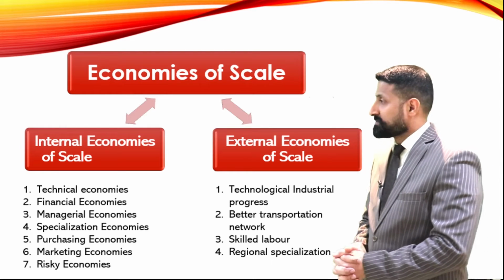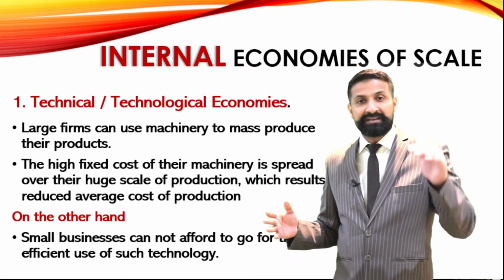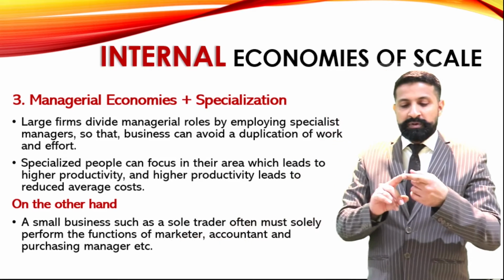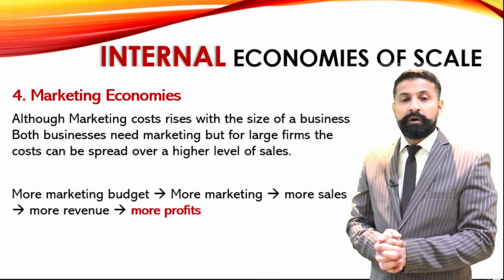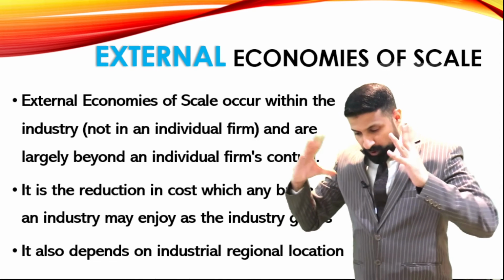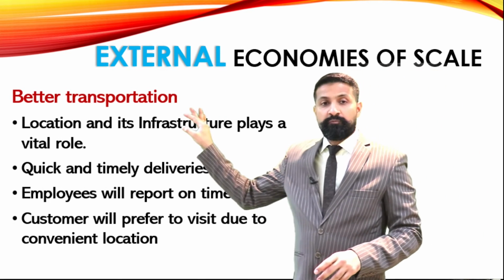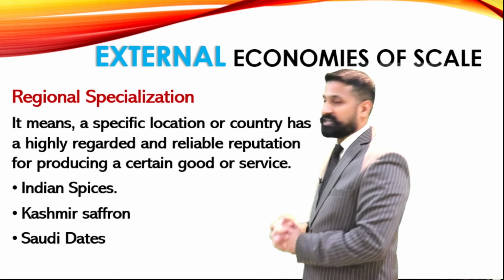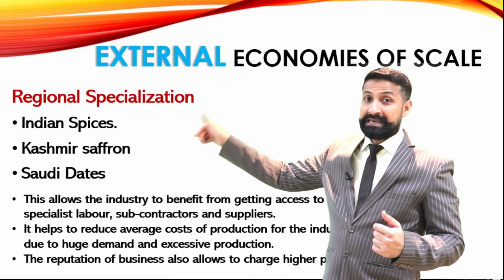INTERNAL & EXTERNAL Economies of Scale "ENGLISH Lecture"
Hello viewers,

This is Internal and External Economies of Scale Lecture by an Expert Business and Economies Teacher MR. Shayan Siddiqui. The lecture is in ENGLISH Language.

Video Timeline is below.

Intro 0:01​​​
Learning Outcomes: 0:48
​Types of Economies of Scale : 1:40
Definition of Internal Economies of Scale: 2:34
Internal Economies of Scale
1. Technical Economies of Scale: 3:41
2. Financial Economies of Scale: 5:26
3. Managerial Economies of Scale: 7:03
4. Purchasing Economies of Scale: 9:21
5. Marketing Economies of Scale: 11:52
6. Risk bearing Economies of Scale: 12:59
7. Graph of Risk bearing Economies of Scale: 13:25
External Economies of Scale
Definition of External Economies of Scale: 14:18
External Economies of Scale's Graph: 15:25
1. Technological Economies of Scale: 16:10
Industrial Economies of Scale
2. Better transportation: 17:51
3. Skilled labour: 20:27
4. Regional Specialization: 21:42
Ending: 24:52

Video Links.
Economies of Scale Class ONE (ENGLISH Lecture)

This video is beneficial for all students from G-9 to Masters, whether they are studying any international curriculum such as IGCSE, IB, CIE, CBSE or any local country-based curriculum such as Indian curriculum CBSE, Pakistani (Sindh & Federal board), Intermediate, B-Com, BBA, MBA, and MA.

Sir Shayan Siddiqui, an expert Business and Economics teacher, an Educationalist, and a business consultant.
Mr. Shayan is Director of KUN-Educations.
• An Educationist, a consultant, and an Entrepreneur.
• Bachelor of Education (B.Ed.)
• MBA in Marketing and Management
• Master’s in Economics
• Corporate trainer and a Business consultant
* Entrepreneurship trainer.
• Motivational Speaker and a Life coach.